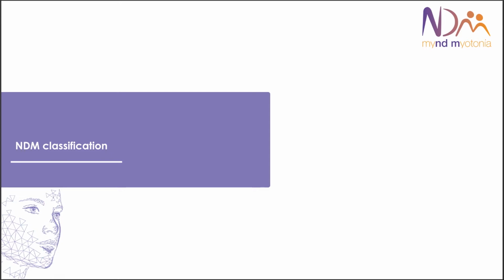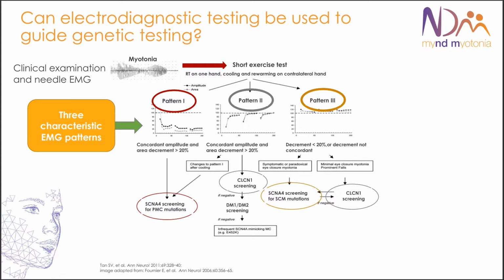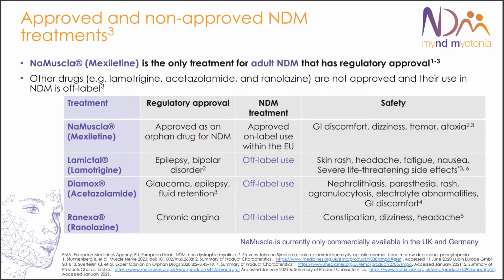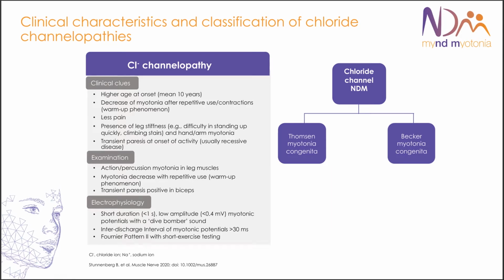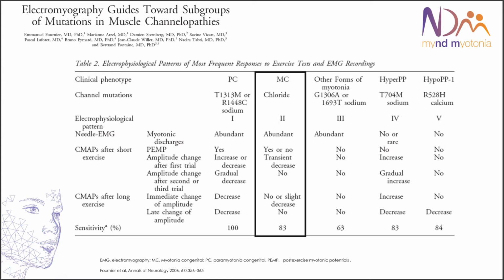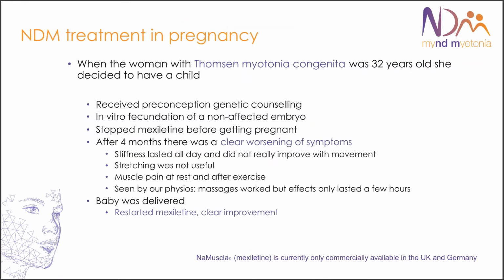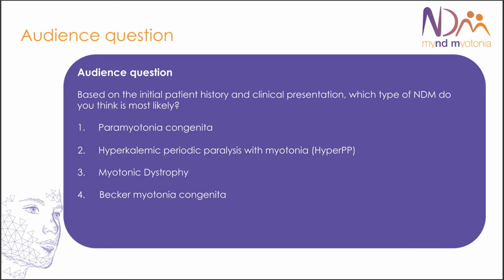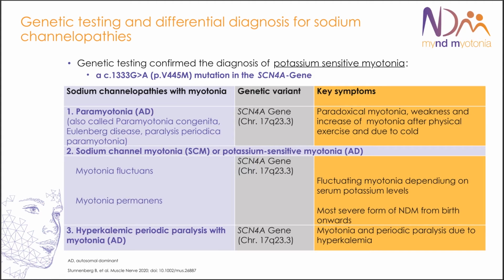Clinical Presentation and Management of Non-Dystrophic Myotonias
This webinar provides practical guidance for diagnosing and managing non-dystrophic myotonia (NDM), and is particularly aimed at neurologists not specifically specialised in neuromuscular disease.

Hear from three global internationally recognized NDM experts, Prof Giovanni Meola, Prof Christiane Schneider-Gold, and Prof Jordi Diaz-Manera, who will present interactive clinical cases as well as participating in a lively Q&A session.